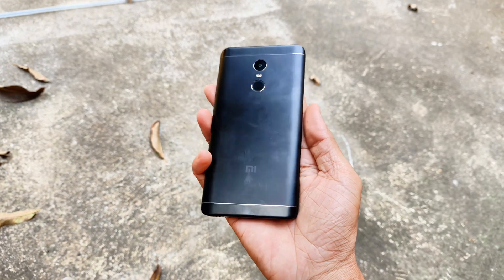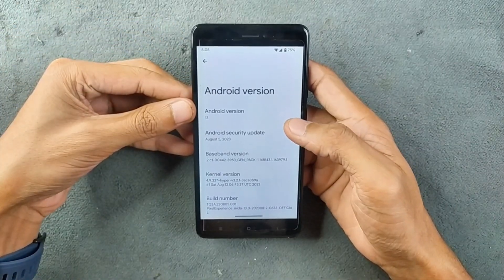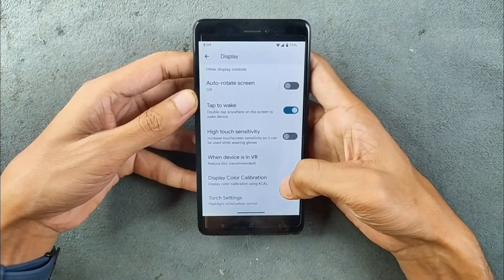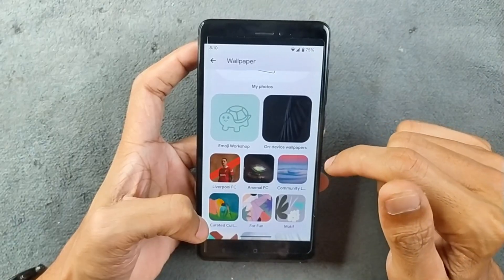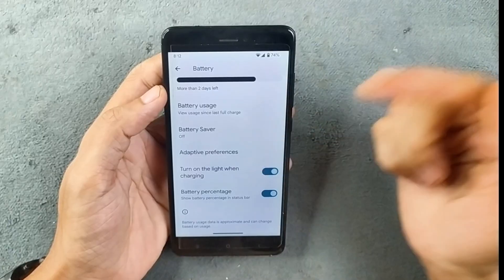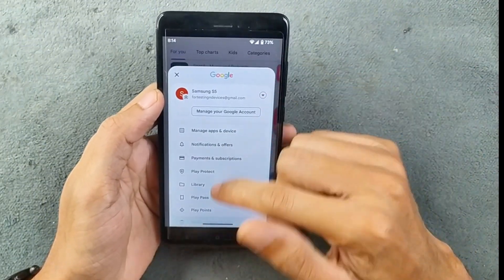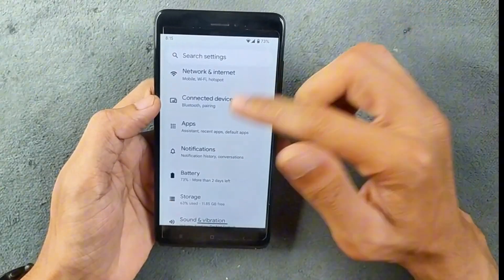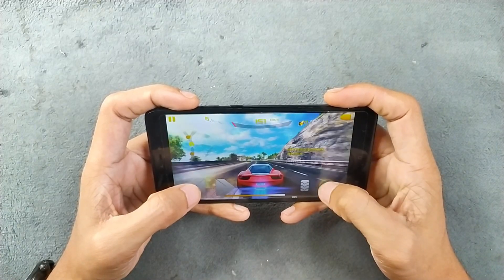Pixel Experience ROM Based on Android 13 for Redmi Note 4 (Mido) – Smooth & Stable? | RandomRepairs